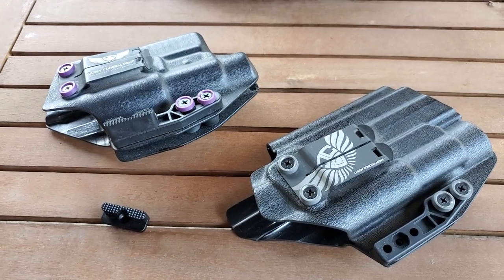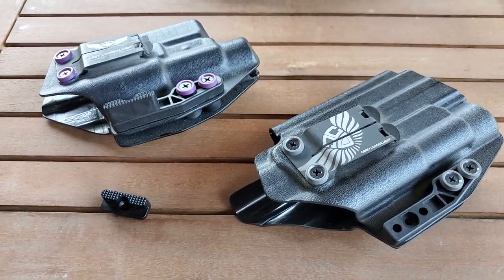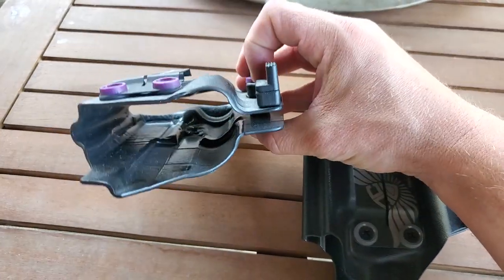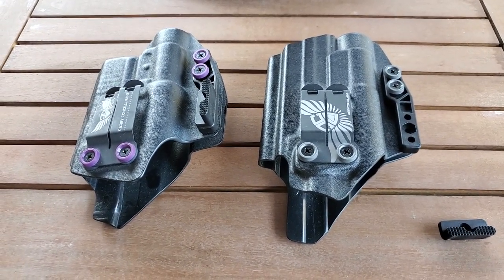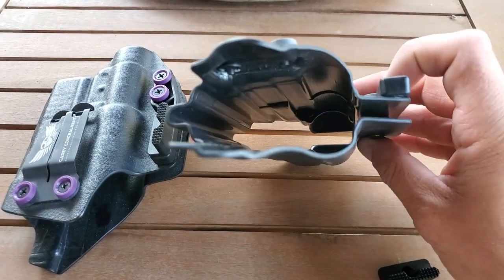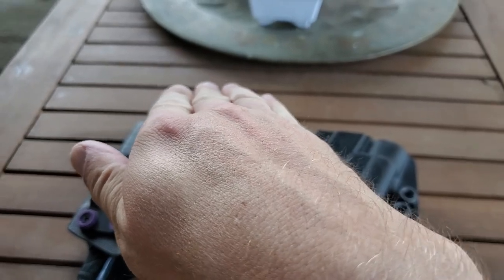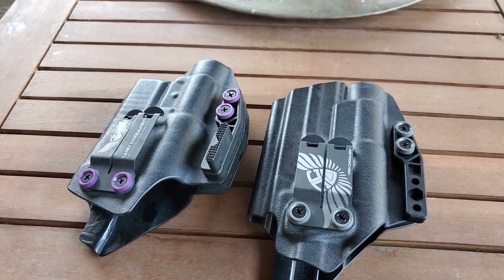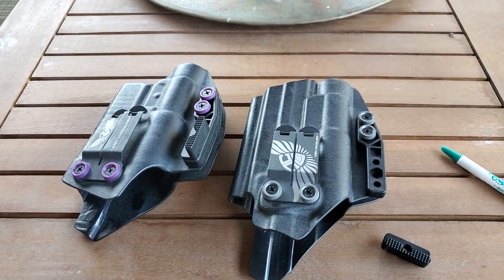I got wings, holster wings that is. Explanation video.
What's a holster wing, what's it for, why do you need it?